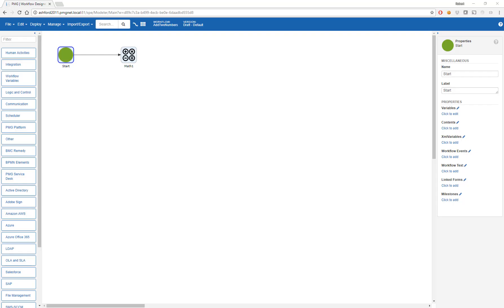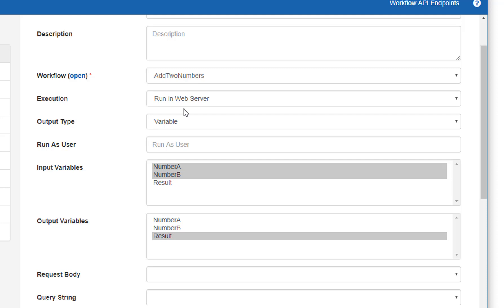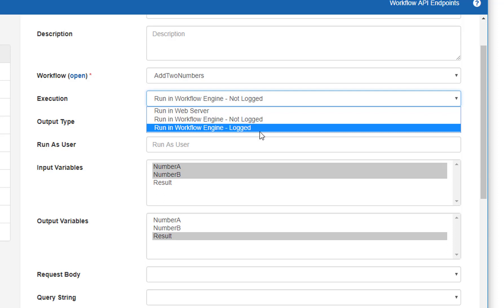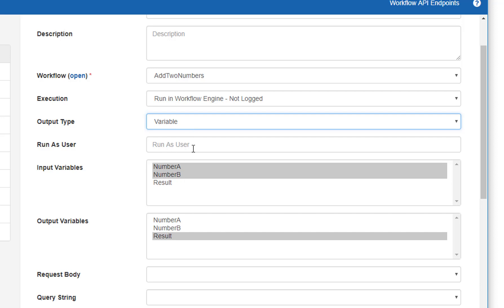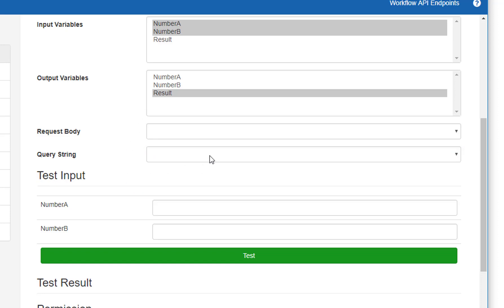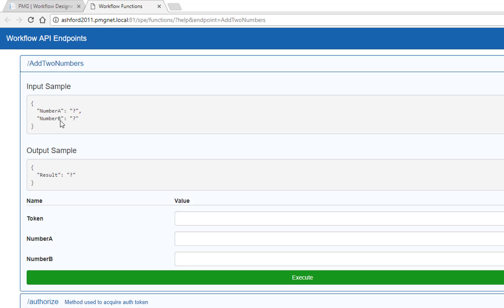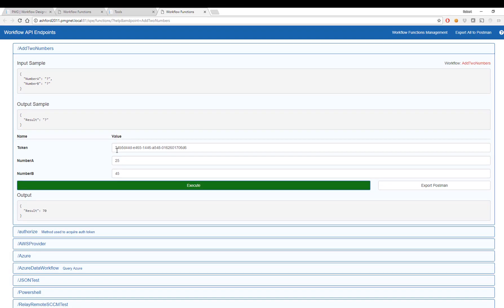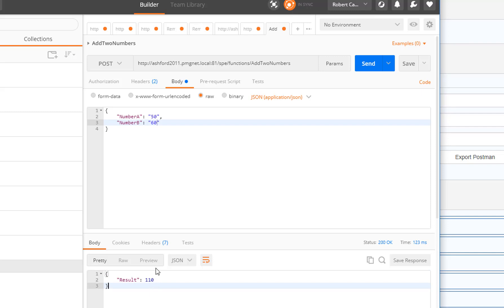PMG Workflow Functions REST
Learn how to expose the power of the PMG Workflow Engine as a secure API for self-service integration and more.